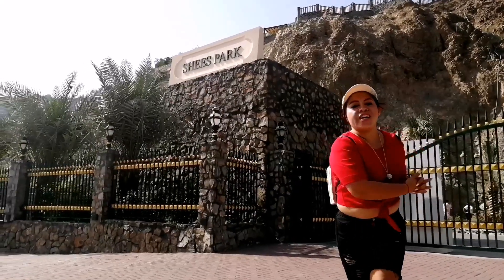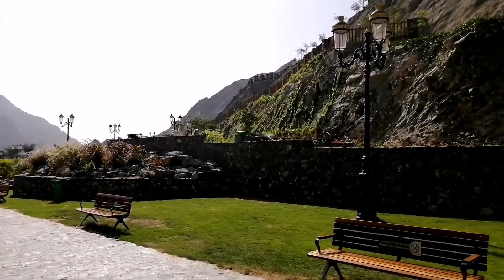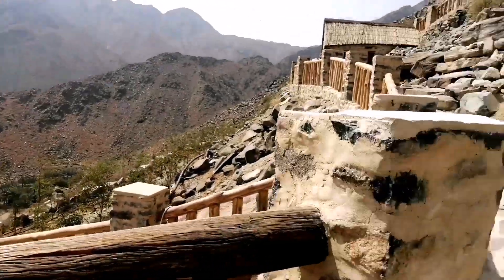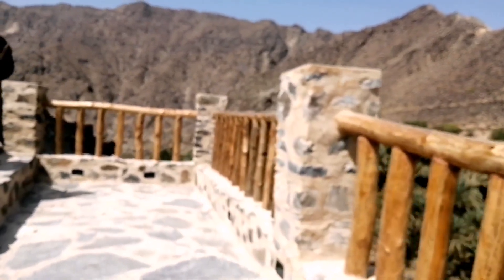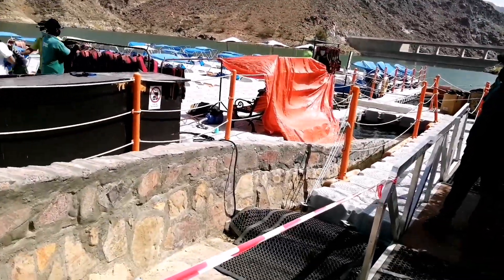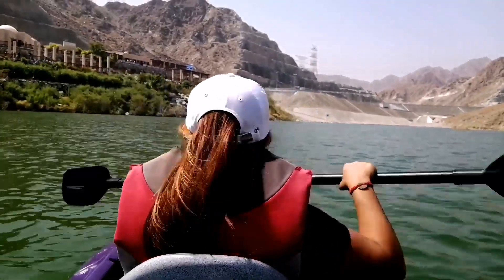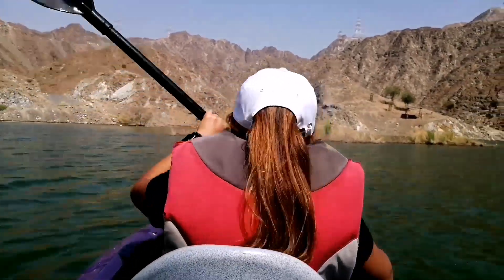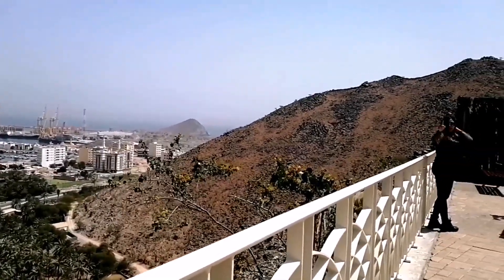New Tourist attractions in khorfakan "The Hidden Paradise!"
Khor Fakkan is a town on the Gulf of Oman, in the United Arab Emirates. It centers on Khor Fakkan Bay, home to the curved Khor Fakkan Beach and a deep-sea port. A promenade runs along the beachfront, against the backdrop of the dramatic Hajar Mountains. Archaeological sites include ancient graves and a ruined Portuguese fort. West of town is Wadi Wurayah, a biodiverse mountain area with waterfalls and natural